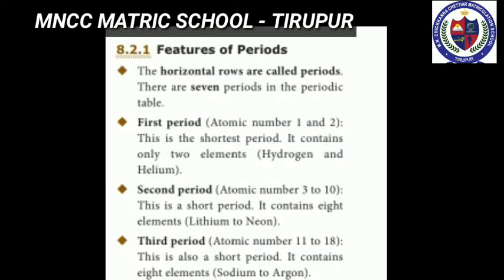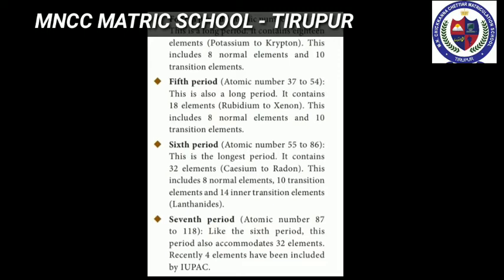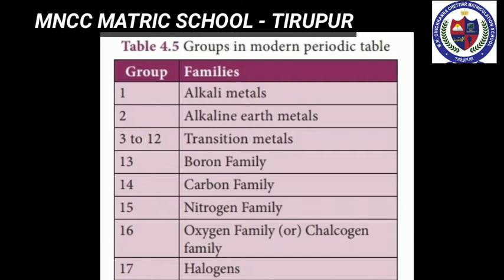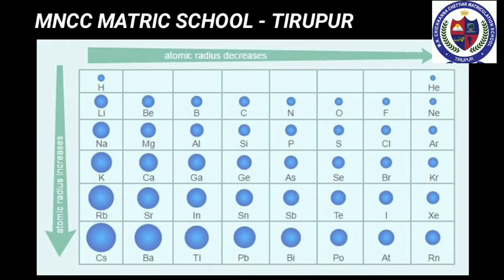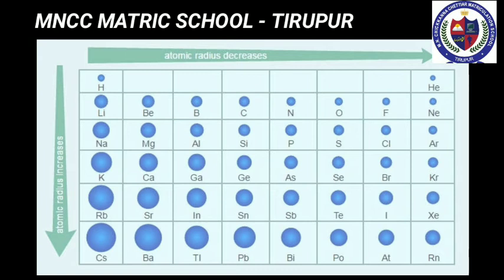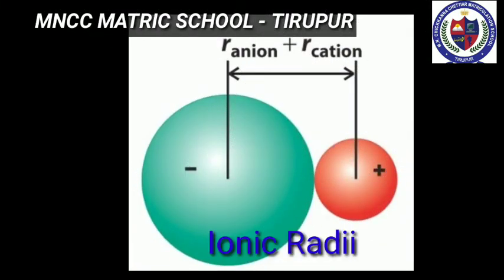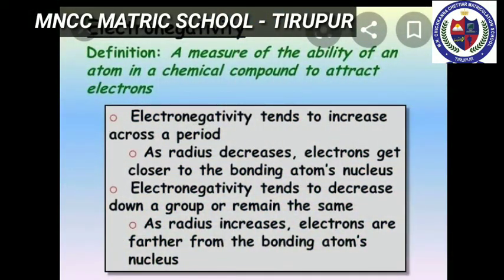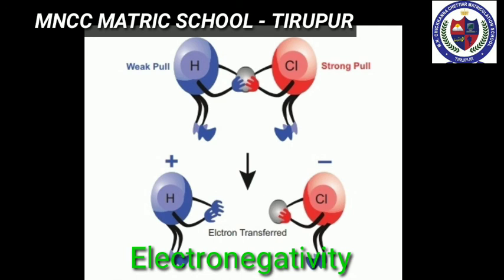X STD SCIENCE PERIODIC CLASSIFICATION OF ELEMENTS ( PART -1)